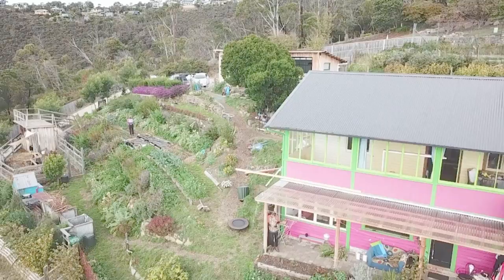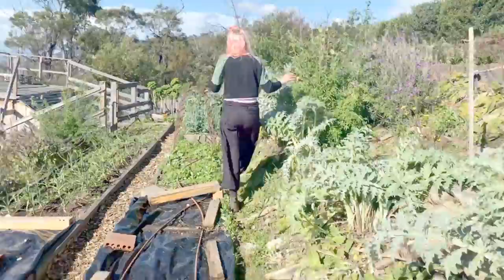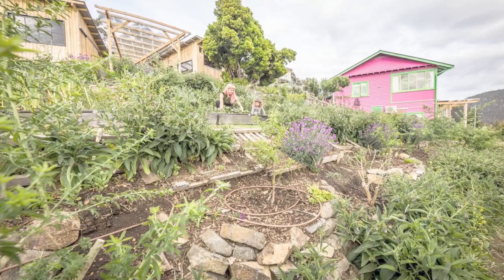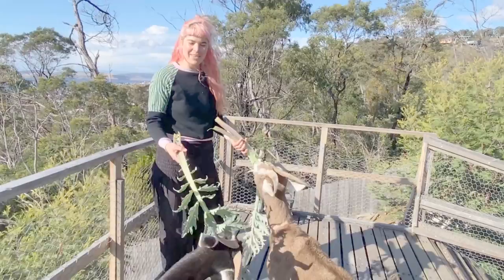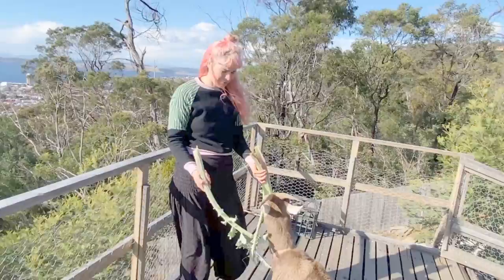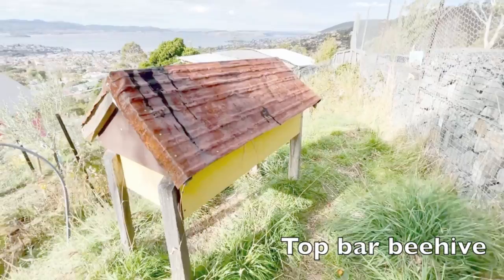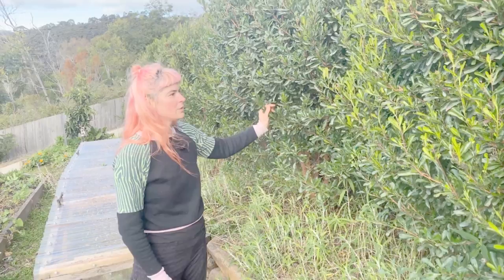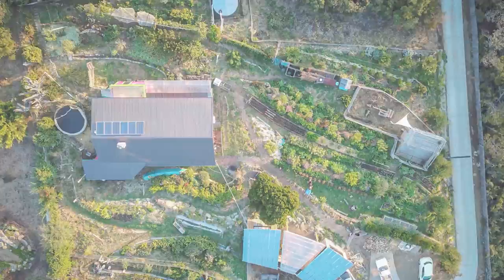Winter Property Tour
Okey dokey - here we go! This is the first video of our 'Good Life For All' series - which will go for however long it can go for. Each Monday I'll drop a new video sharing practical skills for making a good life in your home and beyond - all to help create abundance, joy and climate resilience for you and your community.

This first video is a little tour of our property to give you a sense of what's happening in our landscape and why we do what we do. Enjoy!